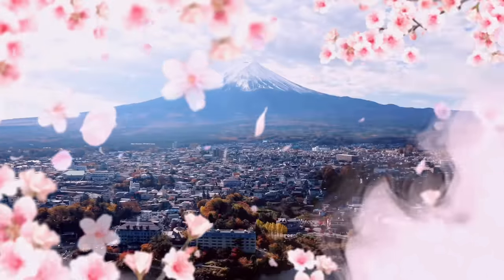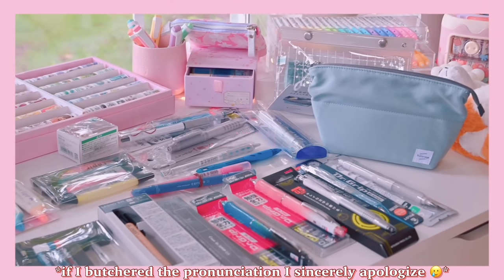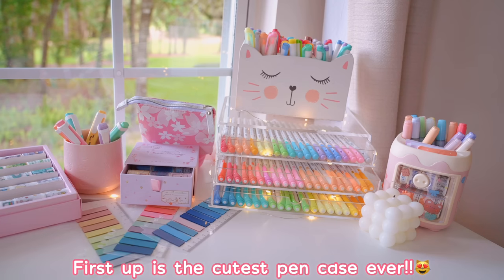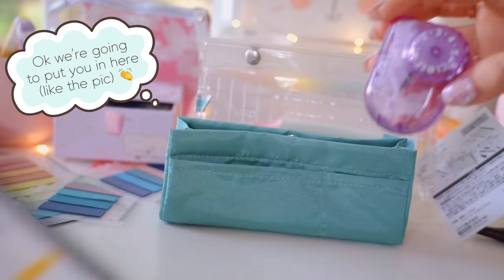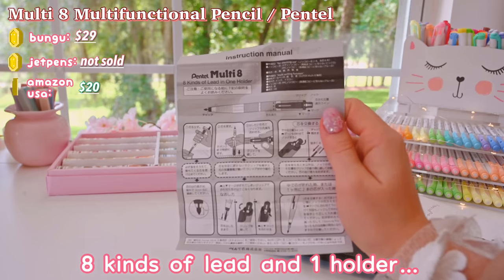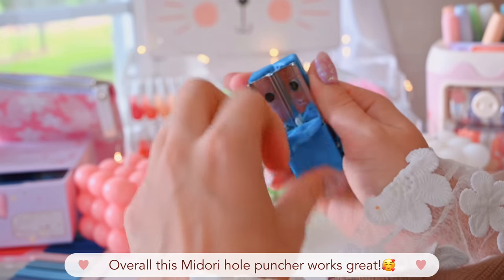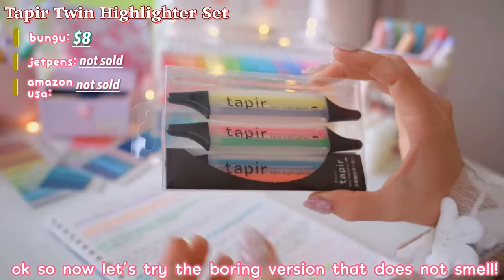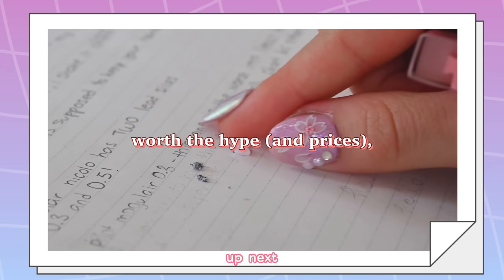Huge back to school supplies haul + giveaway 2023 **testing viral stationery**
hi everyone, welcome to my first back to school 2023 video!! Today we're doing a HUGE Japanese stationery haul and going over 20+ viral TikTok products! We'll see if they're overhyped and/or worth the money ;) This is part one of two Japanese school supplies hauls- in this video I go over viral TikTok Japanese school supplies (from videos posted by BUNGU) and the items I bought from Bungu, and in Part 2 (coming soon) I review stationery I ordered from JetPens based on viral JetPens Japanese school supplies videos!

Btw, this video is NOT sponsored by Bungu or JetPens and not in collaboration with either of them, and all products were purchased by me and all opinions are 100% unbiased, honest, and my own (they always are anyways, but just wanted to clarify hehe)!:)

1. Comment your favorite part of this video + the phrase "Bungu giveaway" so your comment gets picked up by the random generator.
2. This giveaway is open to 100+ countries (since I'll be ordering straight from Bungu's website)- if by some chance you do not live in one of the countries Bungu ships to then we'll figure something out :)
And that's it! Three winners will be randomly chosen via a random generator on Sunday August 20 and announced on my community page! Each winner will choose up to $70 worth of school supplies from Bungu's website (gotta get that free express shipping ya'll lol)! You must be 18+ to enter (or have your parents' permission before entering if you are a minor) :)

Time stamps:
0:00-0:25- video game style intro
0:26-1:00- me raving about Japan and Japanese stationery
1:00-1:35- Bungu vs Jetpens viral stationery
1:36-2:23- the "unbreakable" mechanical pencil
2:24-3:36- testing more viral pencils
3:37-4:10- my favorite pencil of all time
4:11-4:56- more pencil reviews
4:57-5:14- summary of pencils
5:15-6:37- I fell in love with a pen case oops
6:38-8:04- the complicated pen case
8:05-9:19- more viral pen cases
9:20-9:45- colorful pencil lead??
9:46-9:58- why does this exist?
9:59-11:26- THIS PENCIL IS RUINING MY LIFE SOS
11:27-12:15- mini portable supplies
12:16-12:58- the cursed border stamp pens are backkkk
12:59-14:03- MY NEW FAVORITE HIGHLIGHTERS
14:04-15:48- Brilliant, the fairies are back
15:49-16:00- thoughts on Bungu
16:00-16:42- bloopers and preview of part 2

P.S. the majority of these items will either be donated, gifted, or used in a future giveaway for you guys!!💖

Like my supplies?